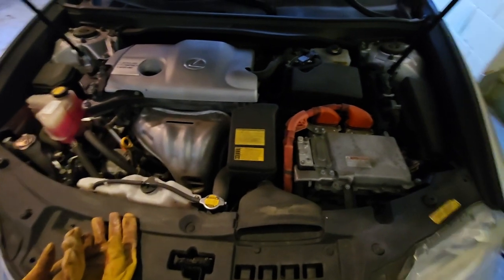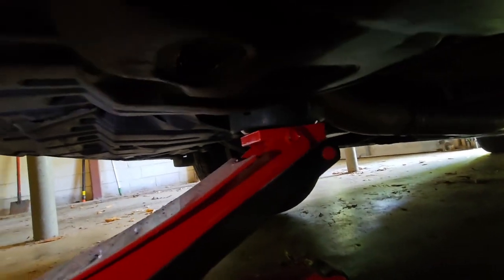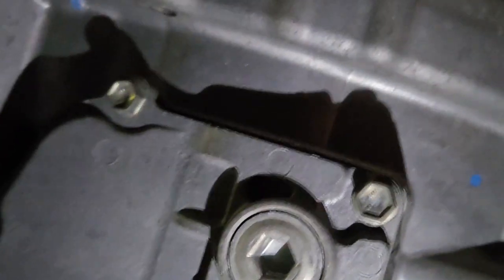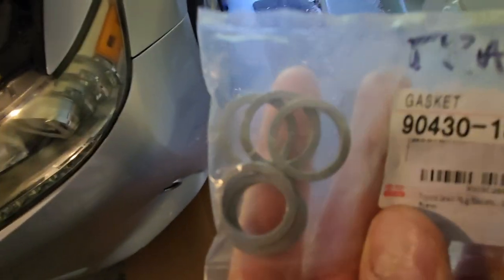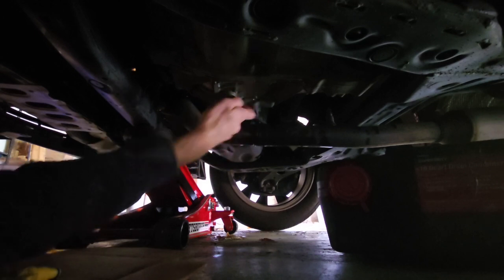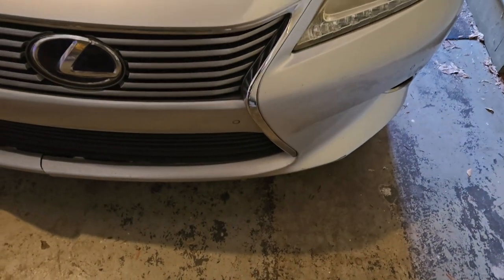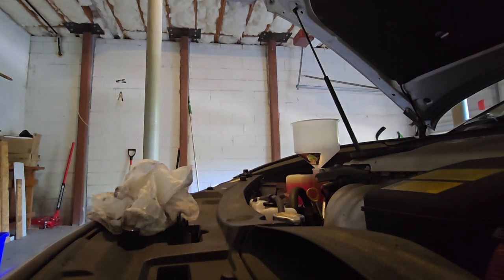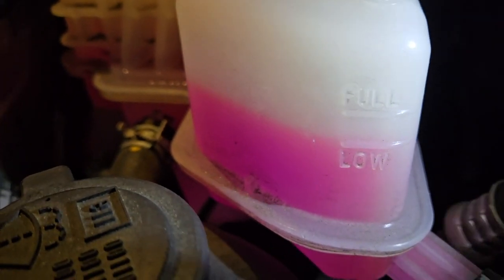Changing engine/inverter coolant on 2014 Lexus ES300h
Much needed maintenance video on a Lexus ES300h.  Finding maintenance videos on YouTube for this model is next to impossible!

Putting 2014 ES300h into Maintenance mode:
1. Press the start button twice without pressing the brake pedal. The display will light up but not show "Ready," and the car should be in Park.
2. Fully press the accelerator pedal two times.
3. Move the gear selector to Neutral.
4. Fully press the accelerator pedal two times.
5. Move the gear selector back to Park.
6. Fully press the accelerator pedal two times.
7. Look for a confirmation message like "Maintenance Mode" on the display.
8. Press the brake pedal and press the start button to turn the vehicle to Ready-on mode (normal car starting).

10mm hex head socket: